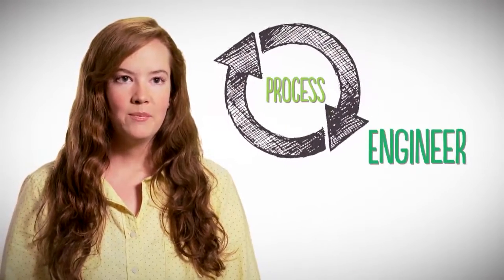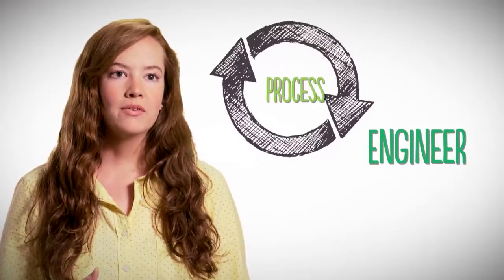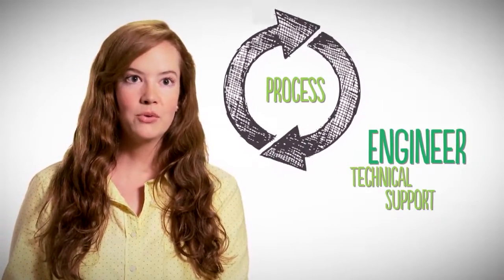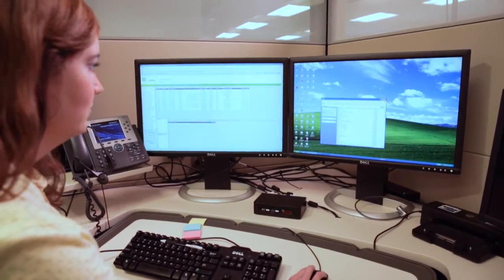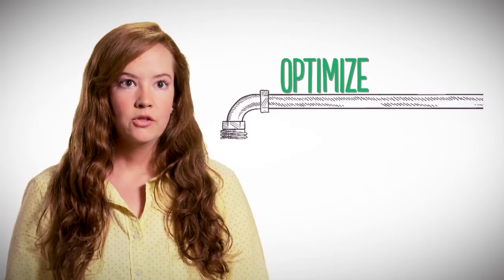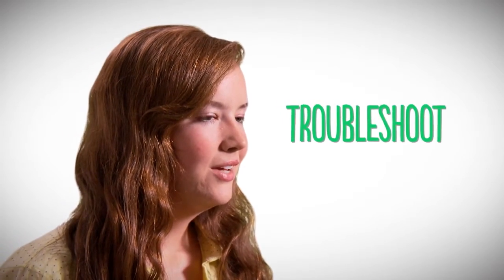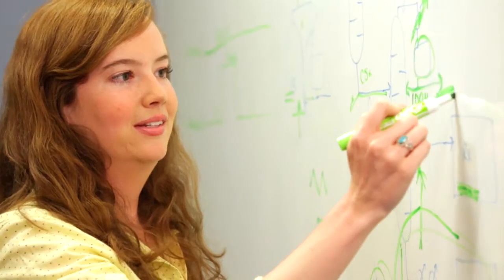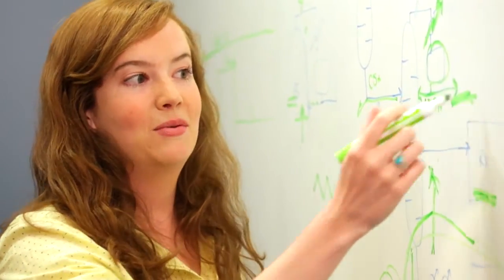BP Stories- Process Engineer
Emily’s role as a Process Engineer means that she provides technical support to the refineries. Watch the video to learn more about her role at BP.